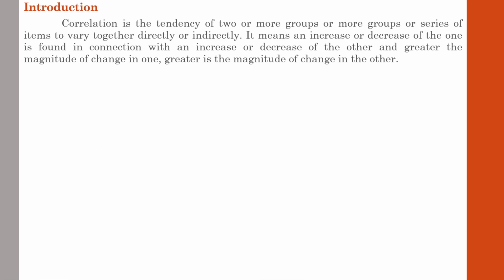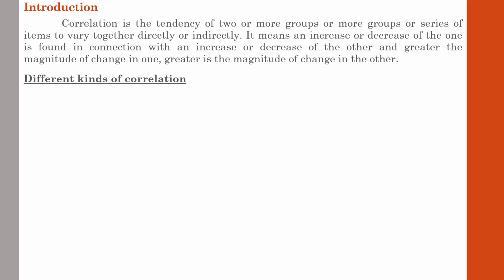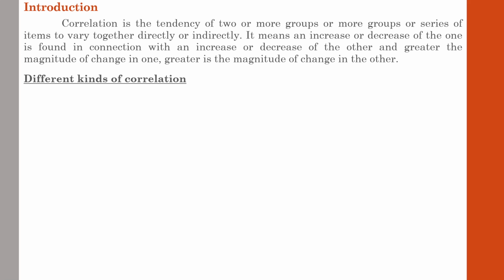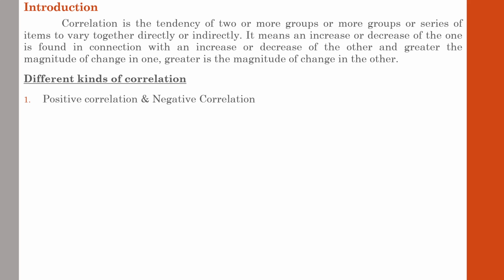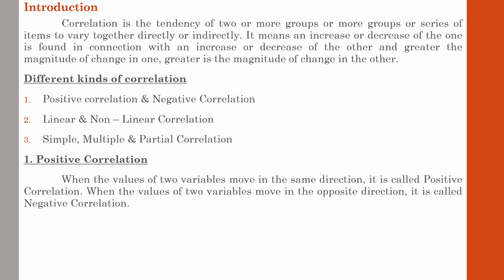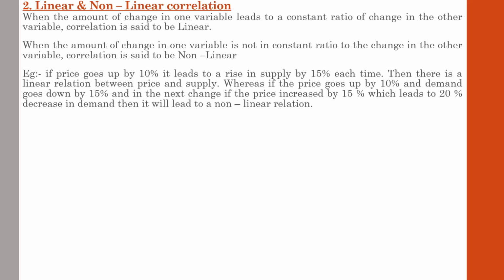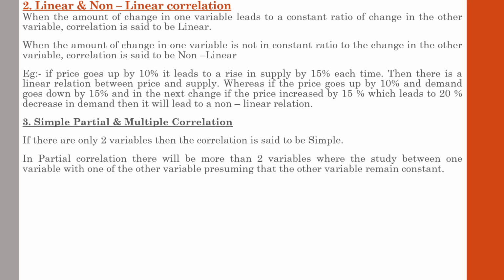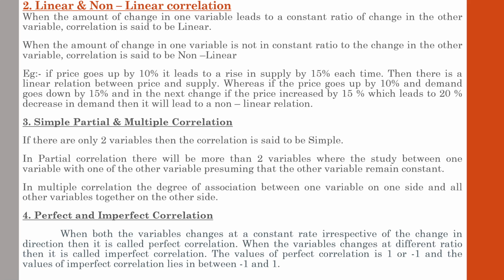Quantitative techniques for business 5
Correlation- introduction, different types of correlation, meaning, concept